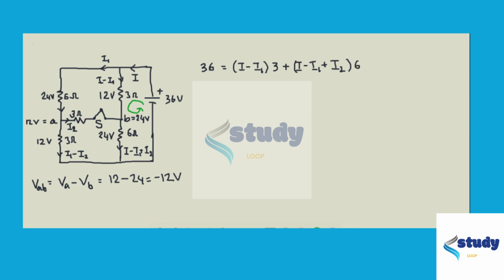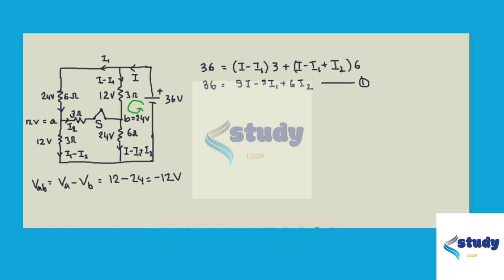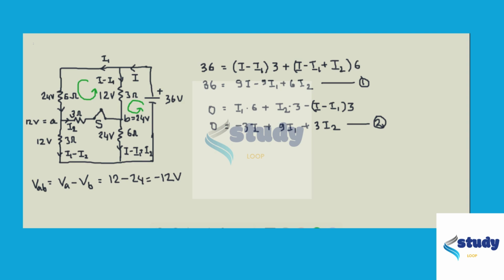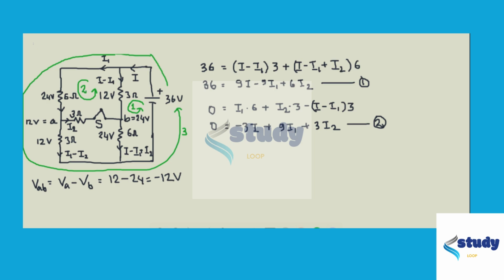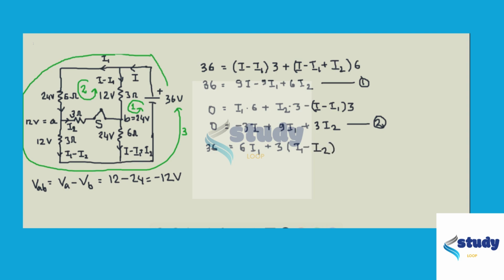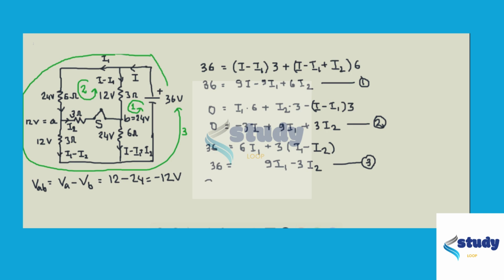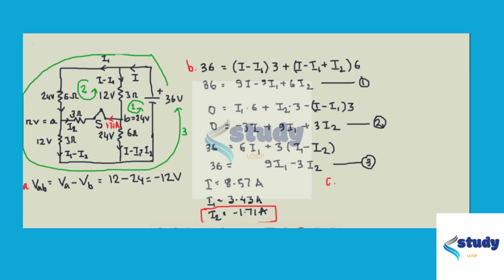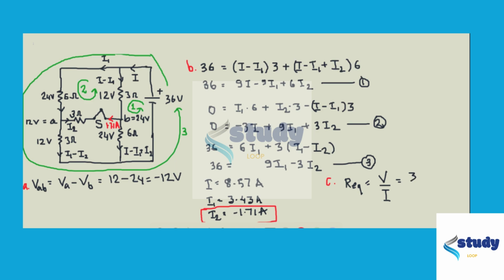[Physics] employs a convention often used in circuit diagrams. The battery (or other power supply)